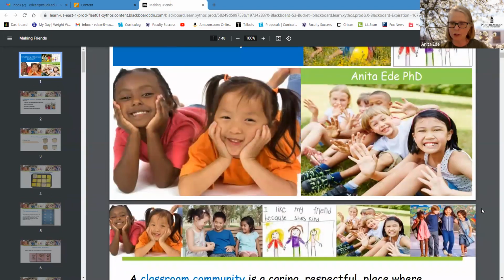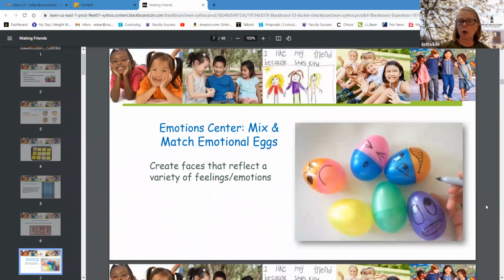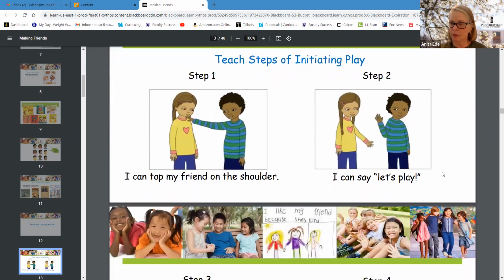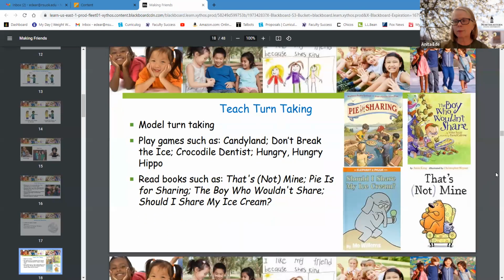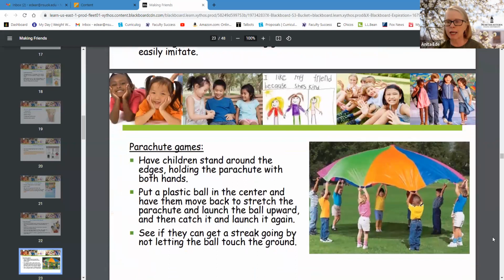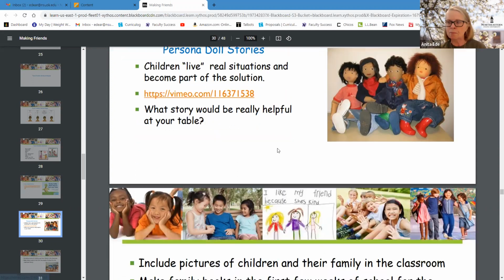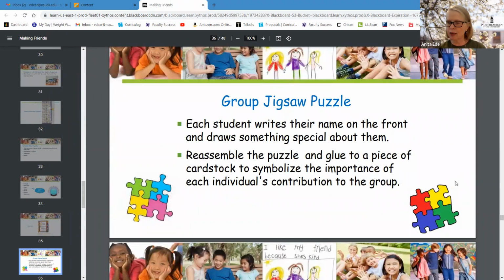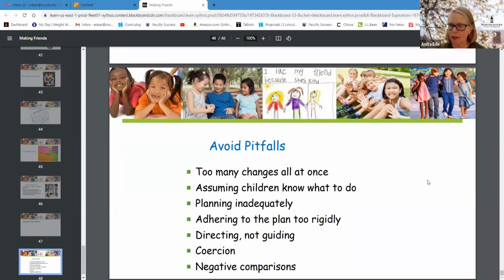ECED 4513 Narrated Classroom Community PPT